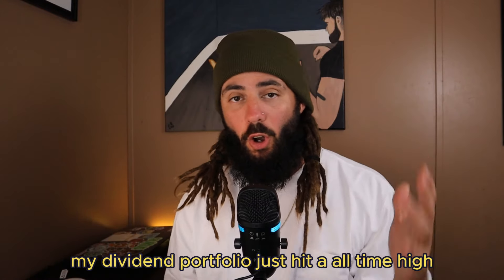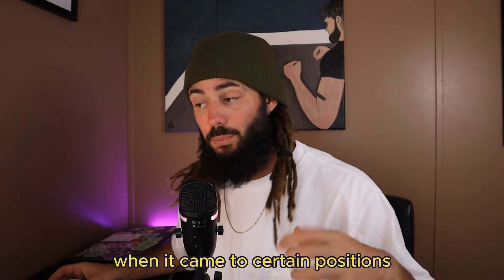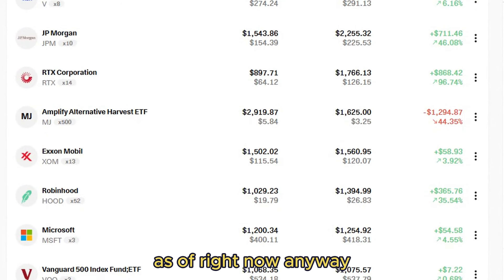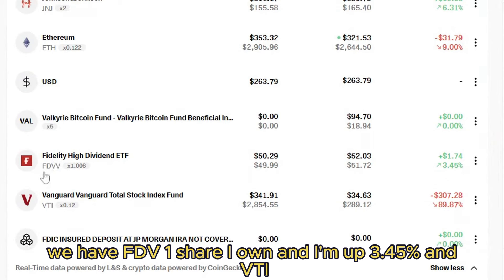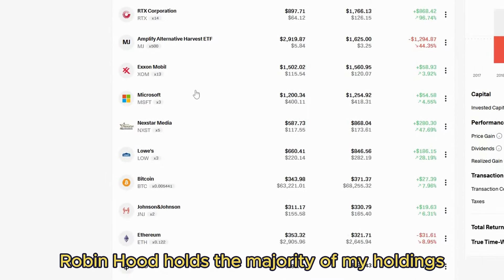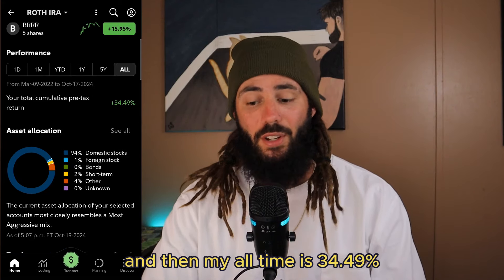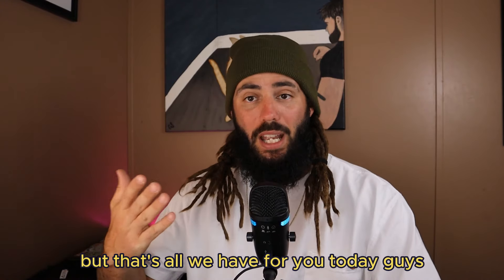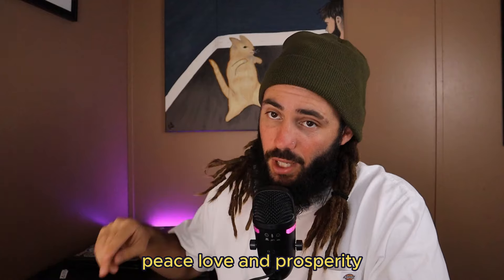I Just Hit A Major Milestone In My Dividend Portfolio! | Major Update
In this video, I’m thrilled to share a huge update on my dividend portfolio. 🚀 After months of strategic investing and patience, I’ve hit a major milestone that’s taken my dividend game to the next level! 💰 Tune in to see how I got here, the stocks that have powered this growth, and my plans moving forward. Whether you’re a seasoned investor or just starting, there’s something here for you. Let’s celebrate this achievement and keep building our financial future together!

Claim your free stocks when you deposit your 1st $100 on Webull